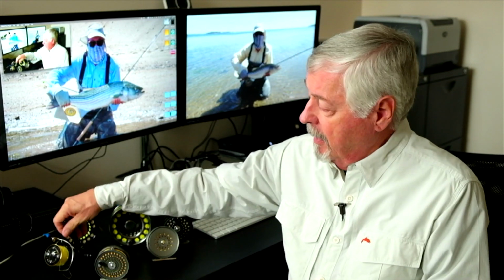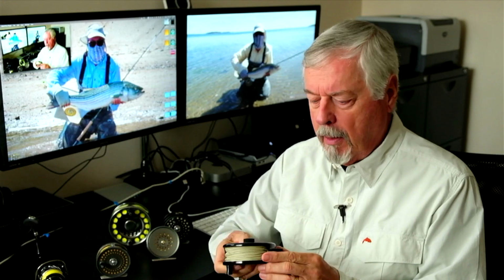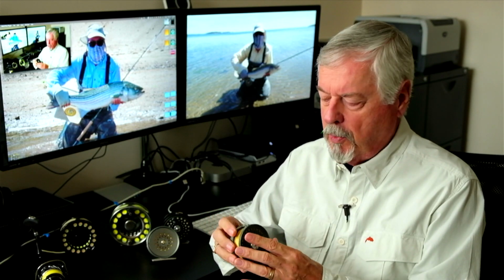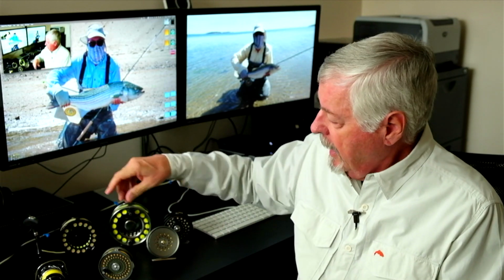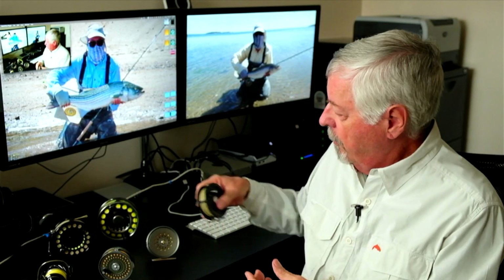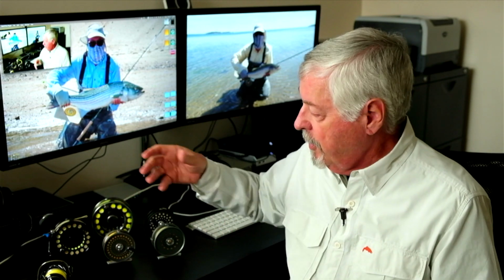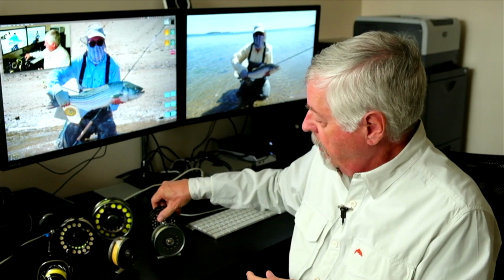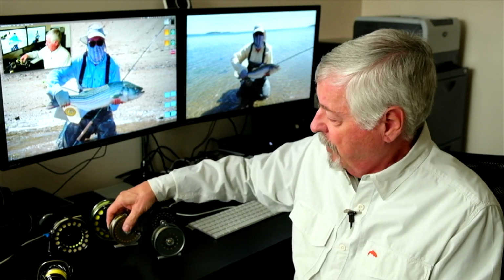Getting Started in Fly Fishing: Buying Our First Fly Reel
Fly reels are fairly simple in construction, compared to a spinning reel, yet there are some things to be aware of before we go shopping for our first reel.